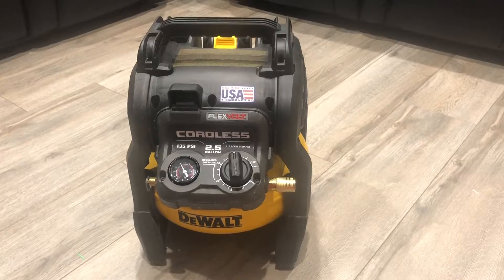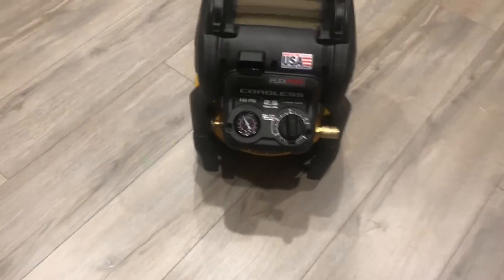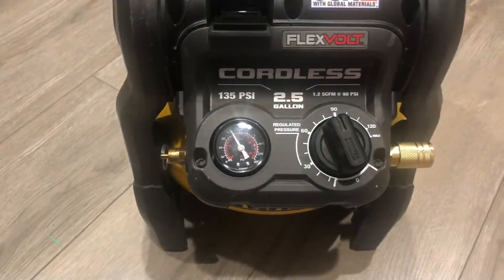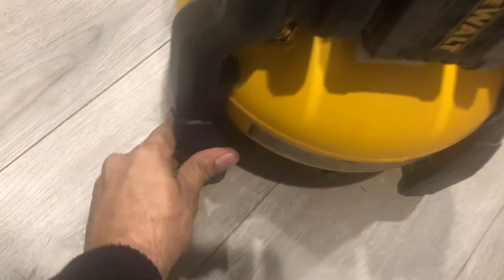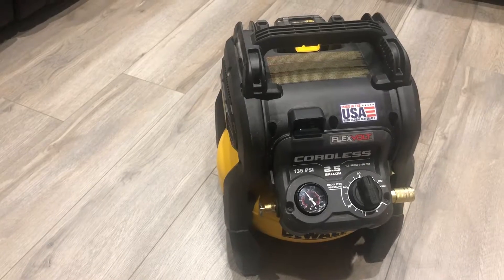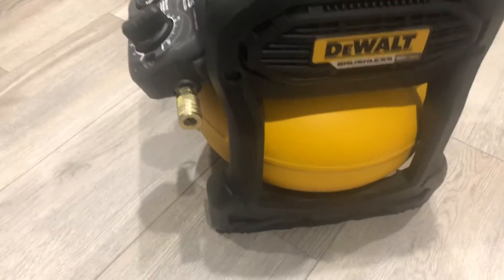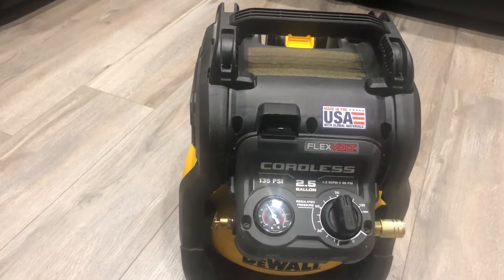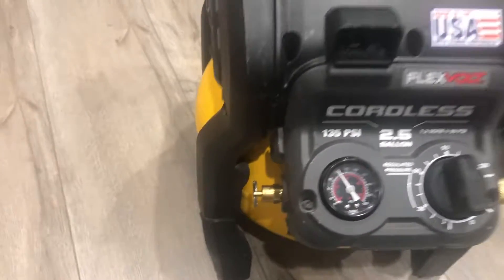Dewalt 60v Flexvolt Cordless Air Compressor 2.5g Brushless Oil Less